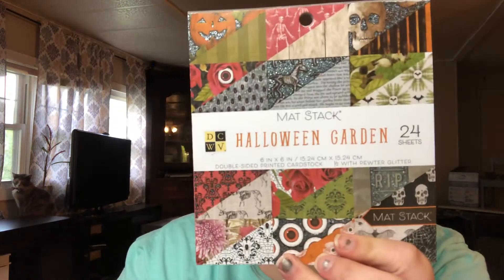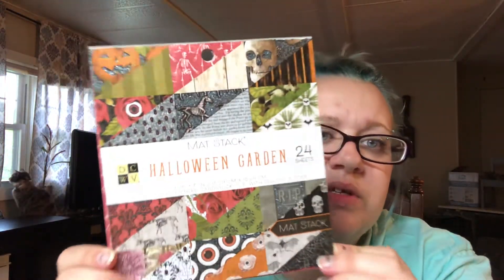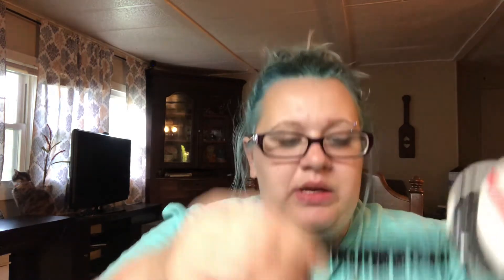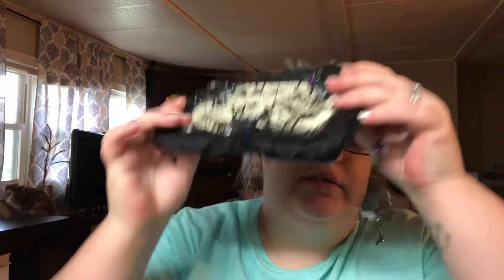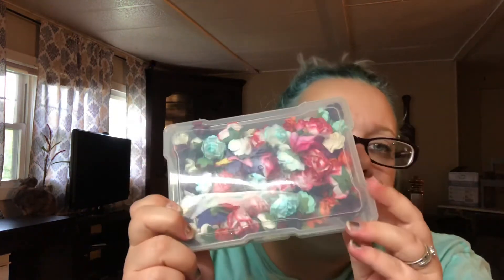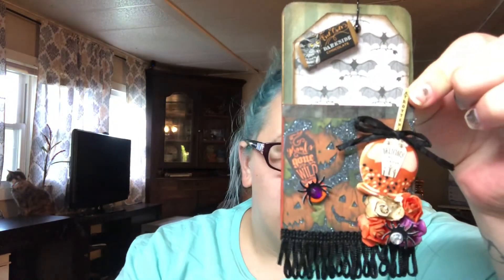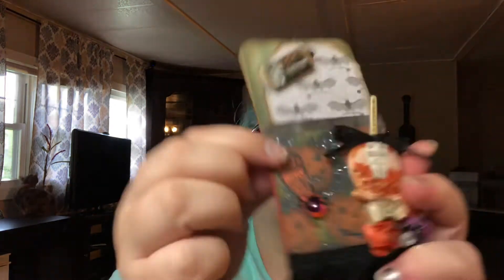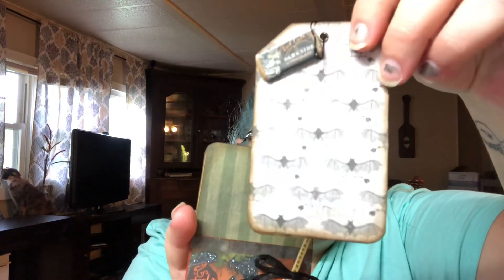Spooky season is here!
If you are new here and want to see more crafty related videos, such as project shares, hauls and DIYs, go ahead and hit the subscribe button and choose your preference on how you would like youtube to notify you of my videos! I want to thank you all for your continuous support and uplifting comments, I appreciate you all! And until next time I hope you have a beautifully blessed day! Big crafty hugs